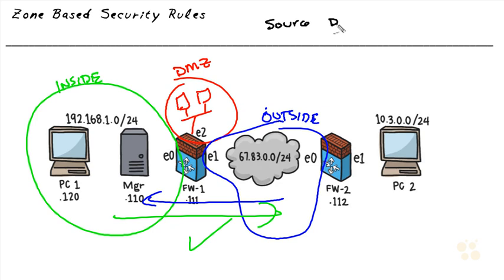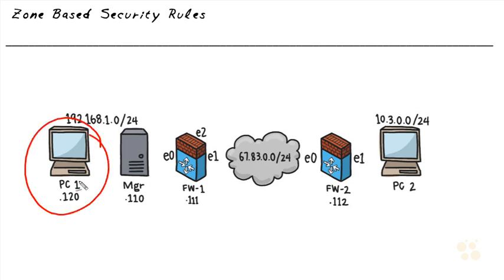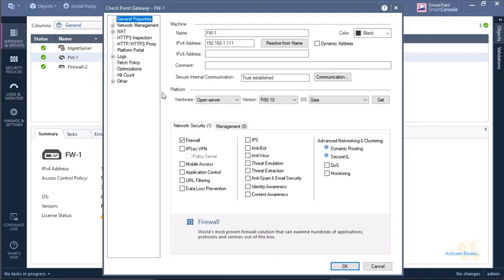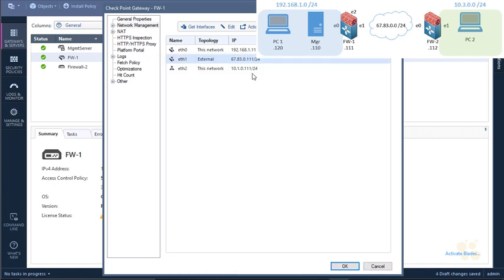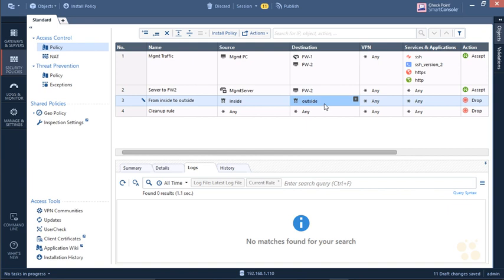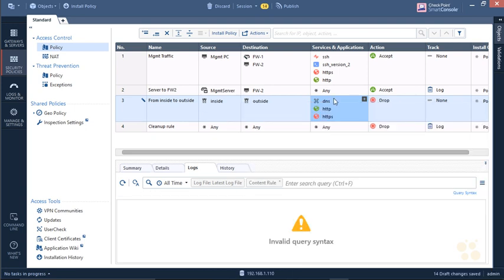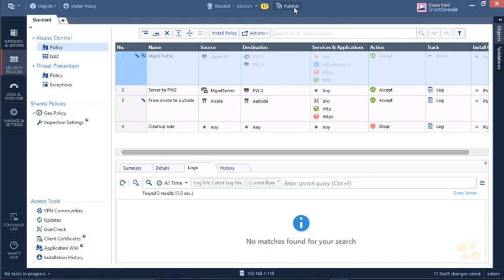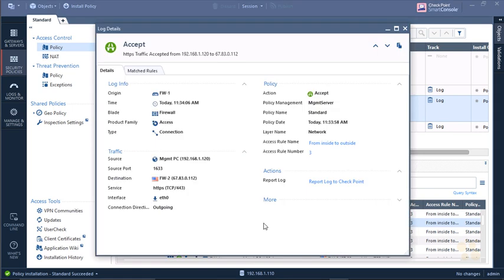15 Check Point CCSA R80 Security Policies Zone Based Policies L